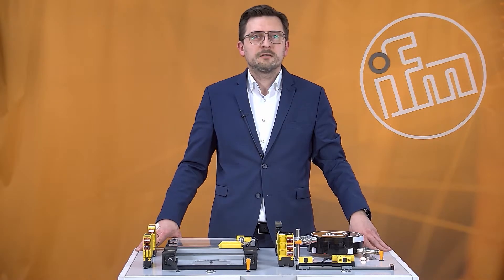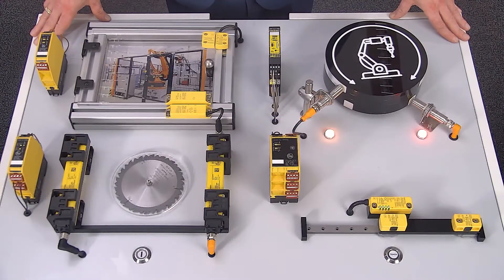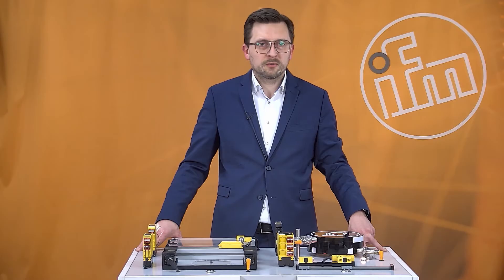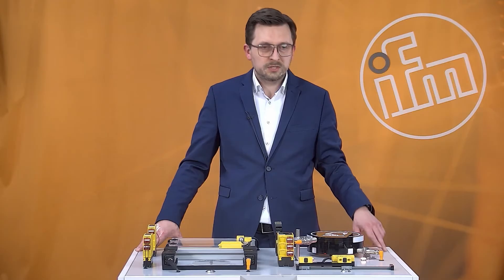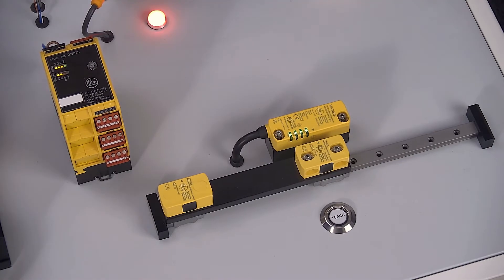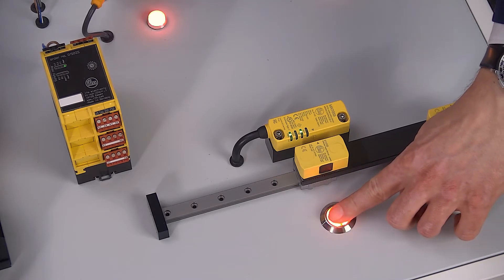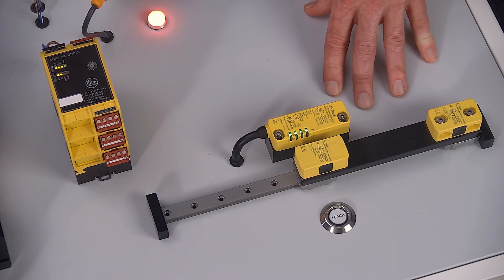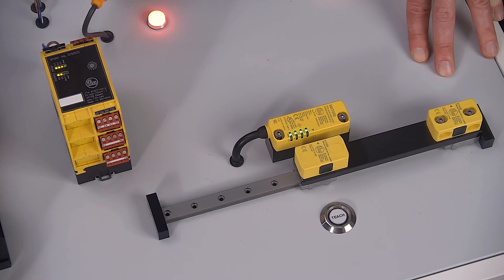Door monitoring with RFID-coded safety sensors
How can the opening of a door be reliably monitored?
A technical description of the operating principle of RFID-coded safety sensors.